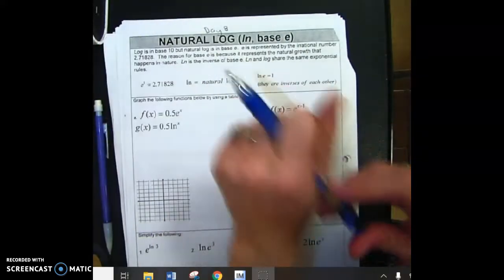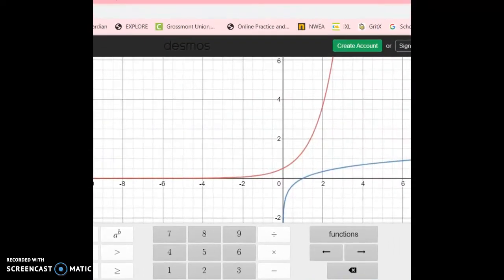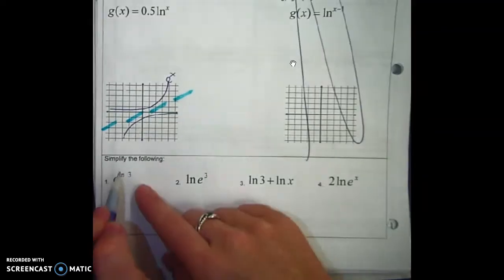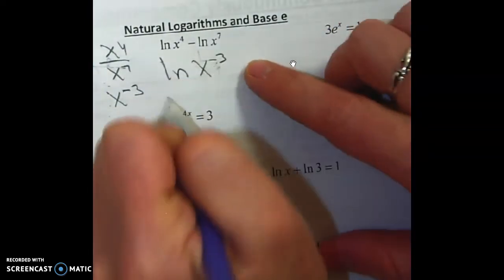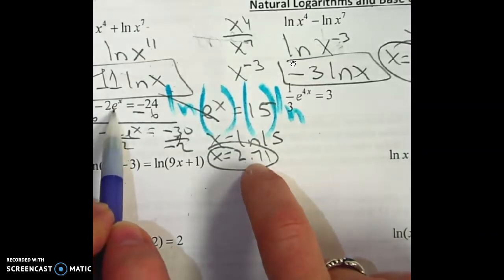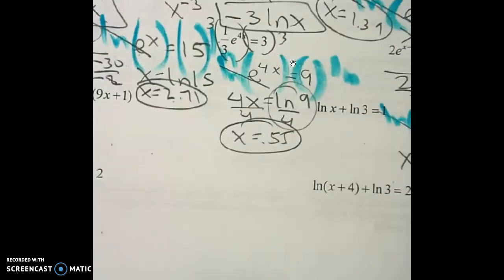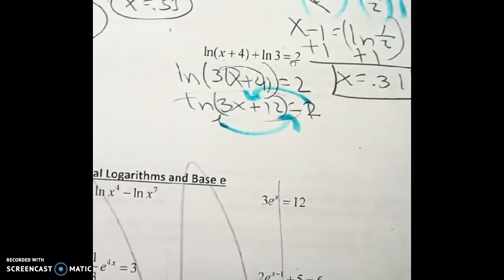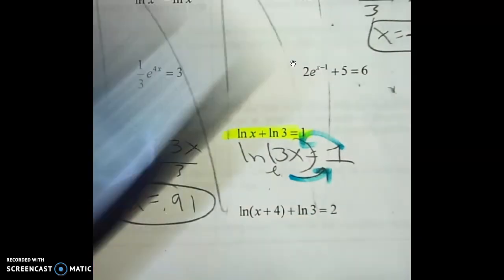Natural Log, Base e Notes